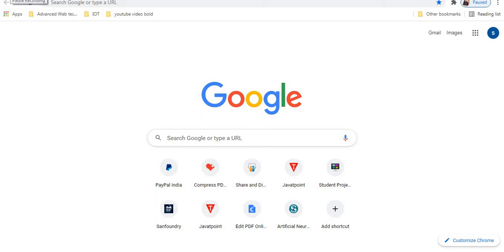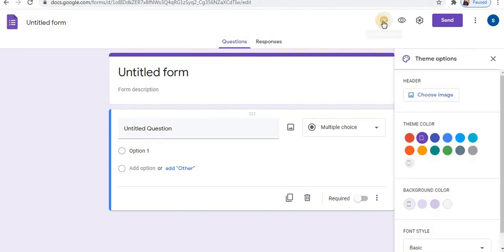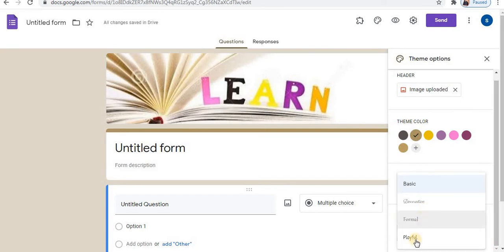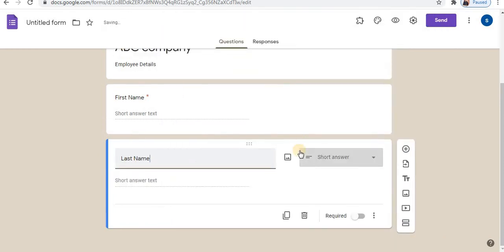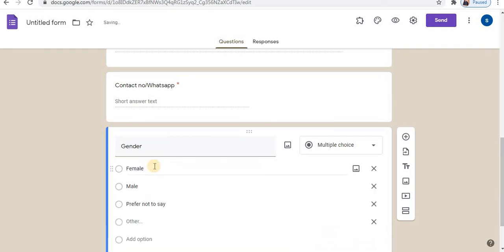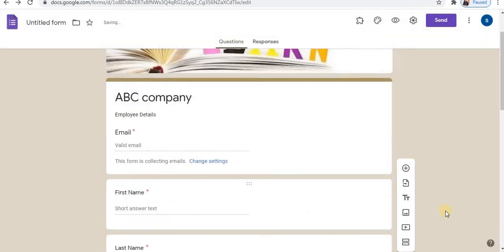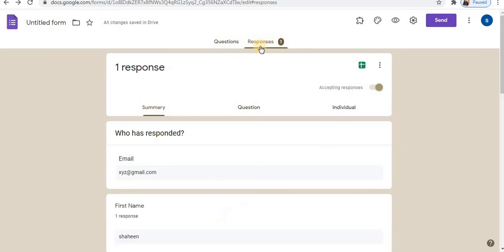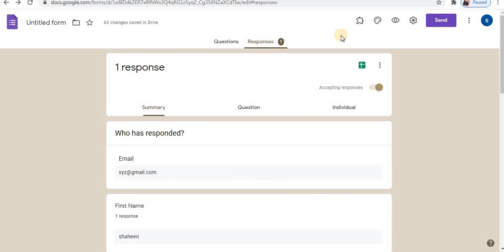How to create Google Forms || How to create Employee Registration form using Google Forms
This video covers how to create forms using google forms.
You can create different types of forms with different content.
Let me know your views in the comments section below.